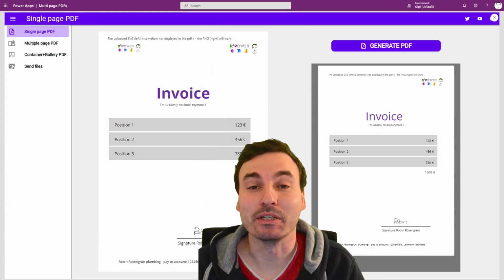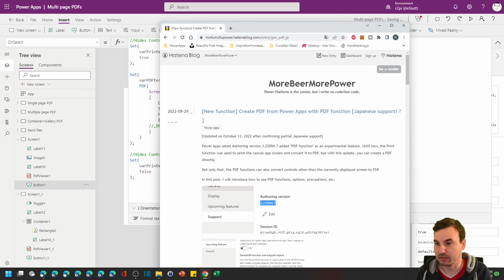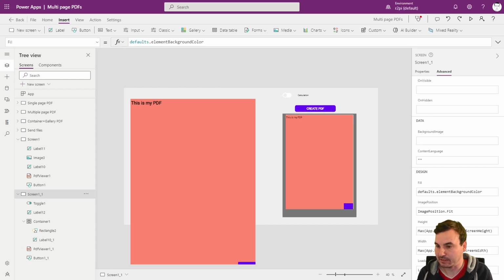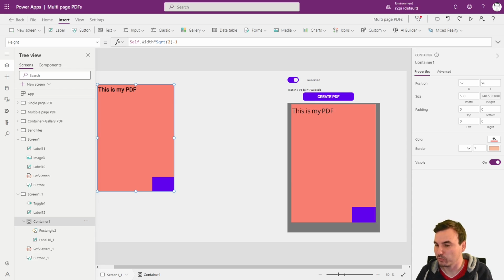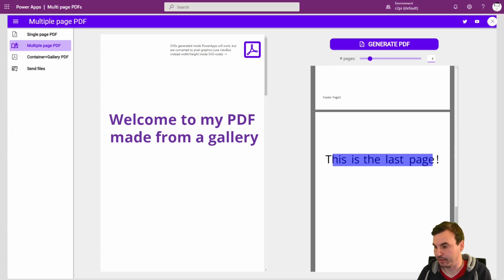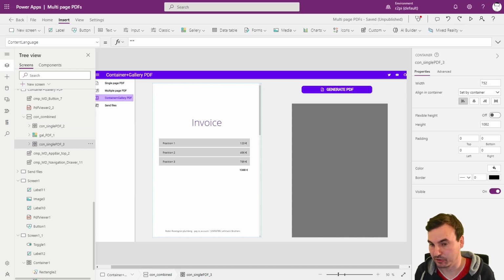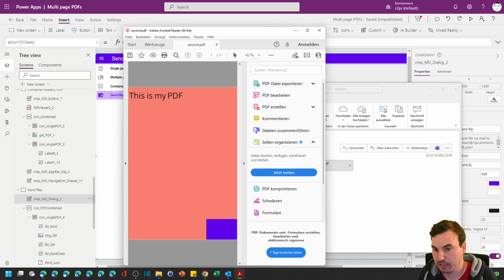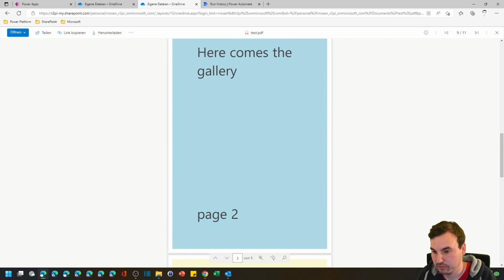[New in PowerApps] The new PDF() function is a gamechanger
Explaining the ins and out of the new experimental PowerApps PDF()-function.
- enable the new function
- calculate the right page size
- create multiple page PDFs
- mail or save the PDF

0:00 Intro
1:00 Agenda
1:36 Enable the experimental PDF-function
2:15 PDF() function and parameters
6:26 Calculating the right size
11:03 Decrease DPI to fit your screen
12:18 Generate an invoice with a signature
14:39 Generating multiple page PDFs with galleries
18:18 Create multi page layouts with a vertical container
21:45 Send your PDF as Email attachment
24:41 Upload PDF to OneDrive via Power Automate
27:59 summary